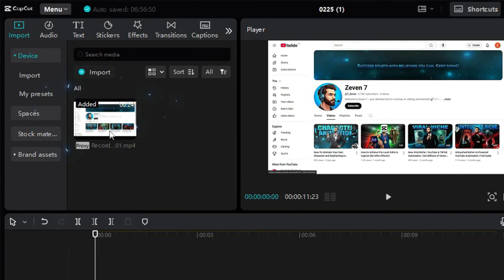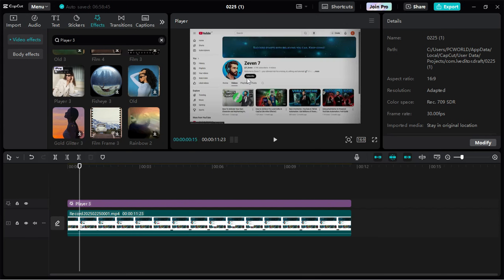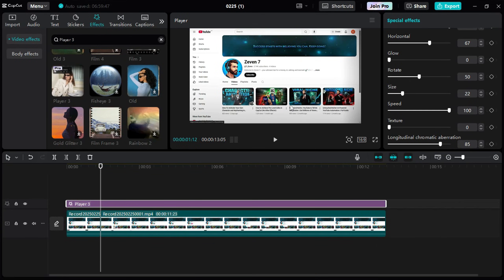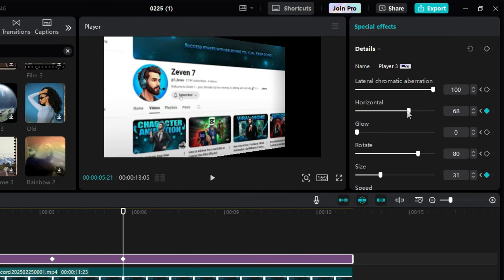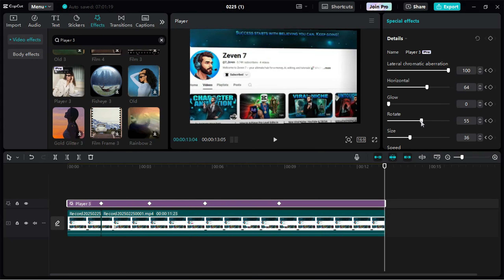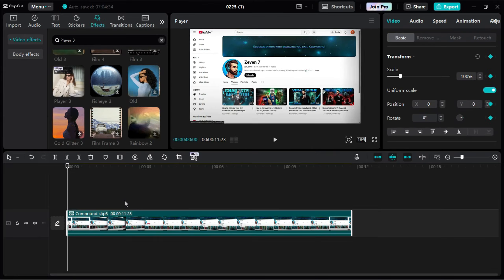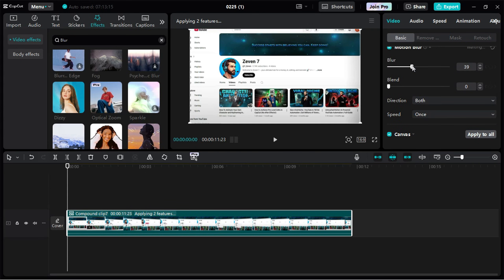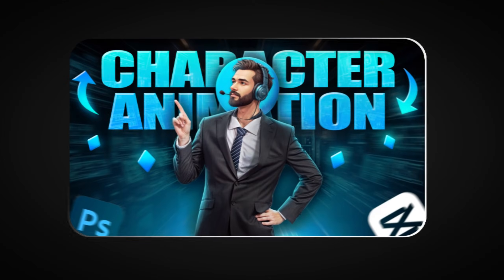3D Screen Movement Effect in CapCut | Full Tutorial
✅In this tutorial, I’ll show you step by step how to create smooth 3D movements in CapCut easily.